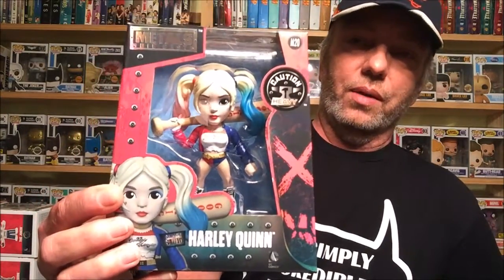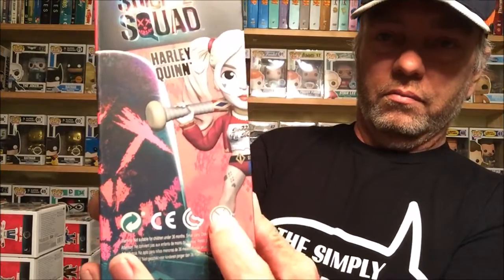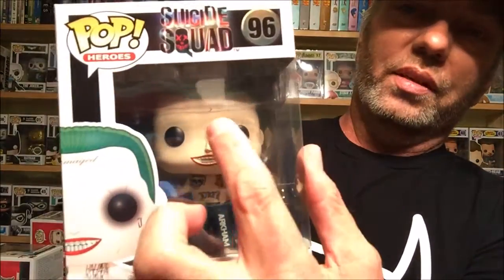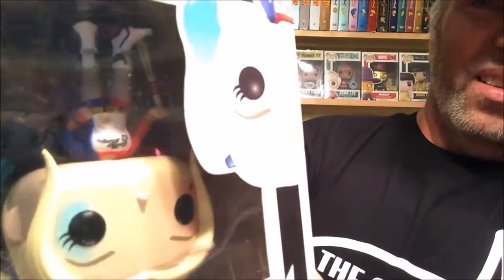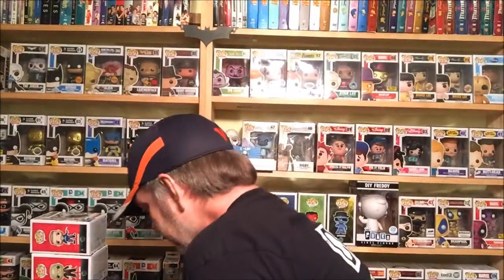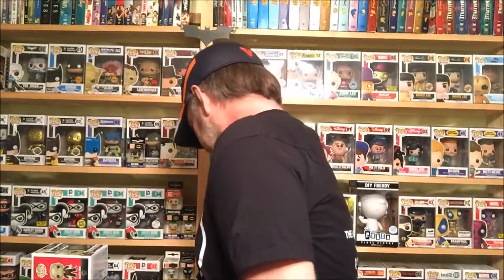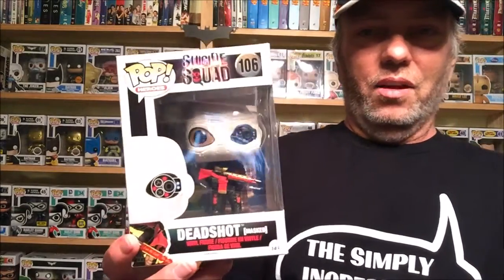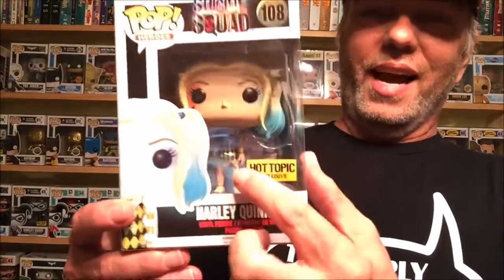Suicide Squad Haul Funko Pop Vinyls and Jada Toys Metal Harley Quinn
Hey Everyone, Heres my Suicide Squad Haul from Funko and Jada Toys.